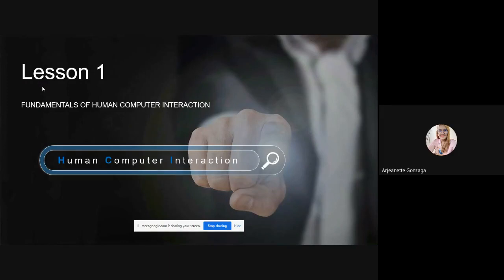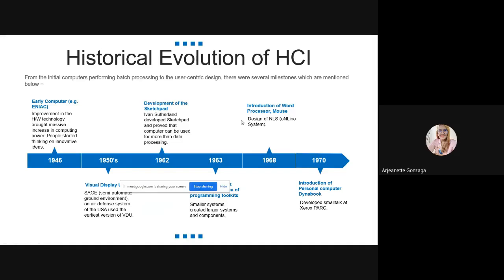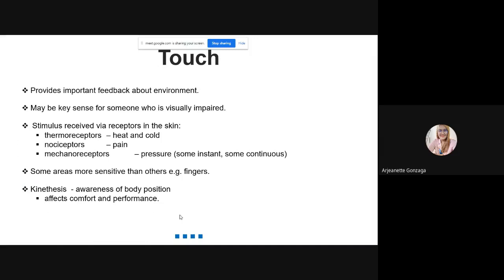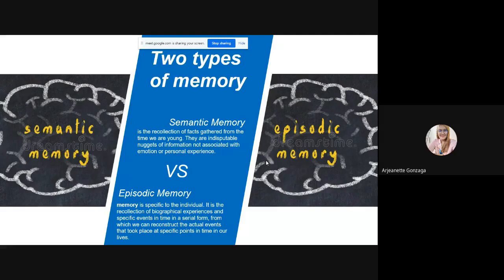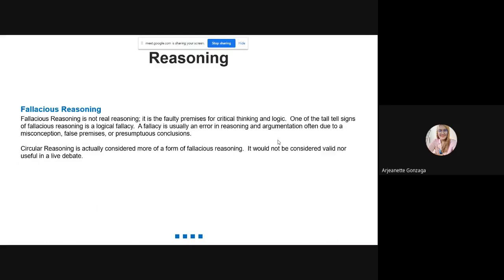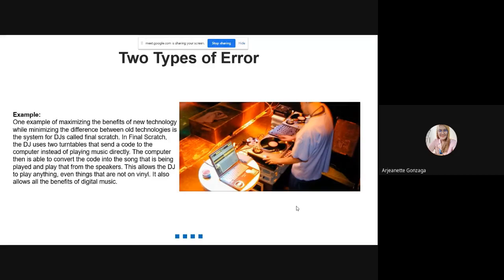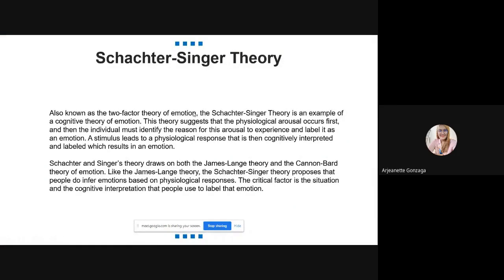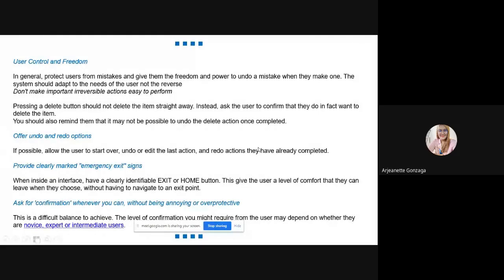HCI Online Class 2021 02 24 at 01 37 GMT 8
Leson 1
Topics:
      1. Introduction to Human Computer
      2. The Human Characteristics
      3. Memory
      4. Emotion